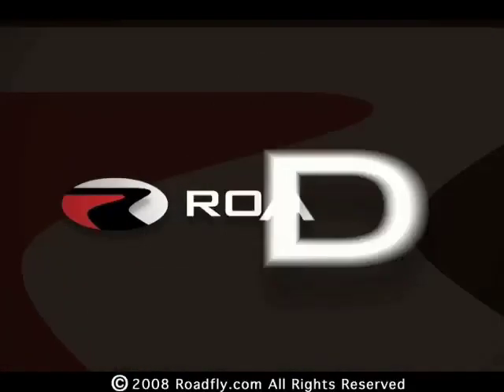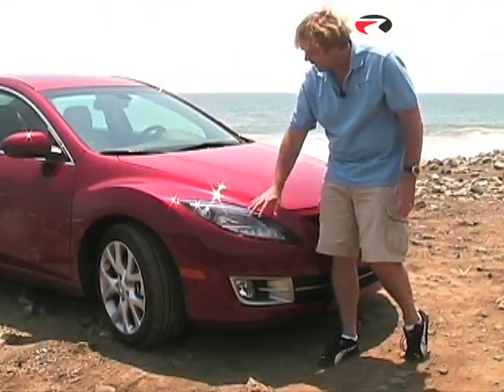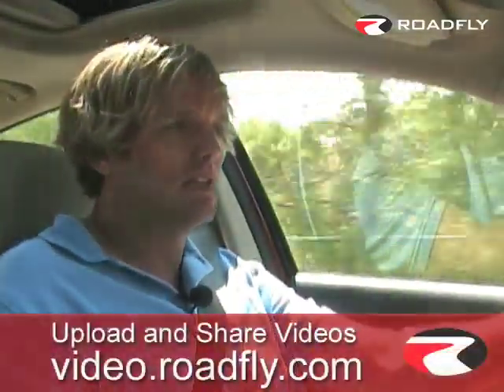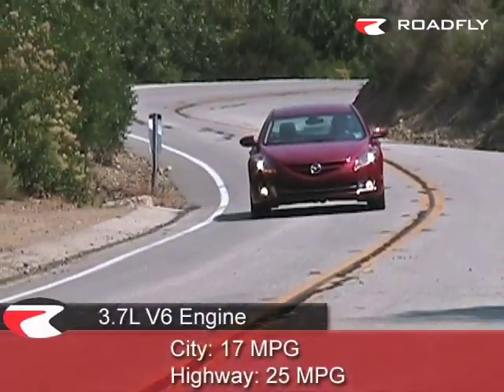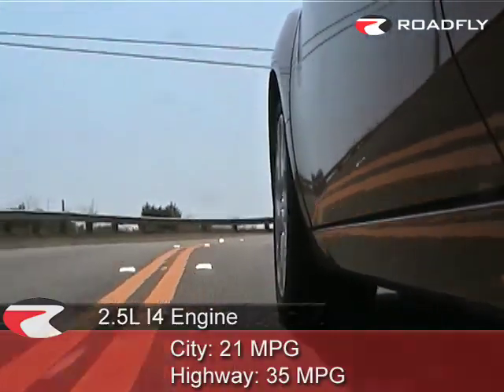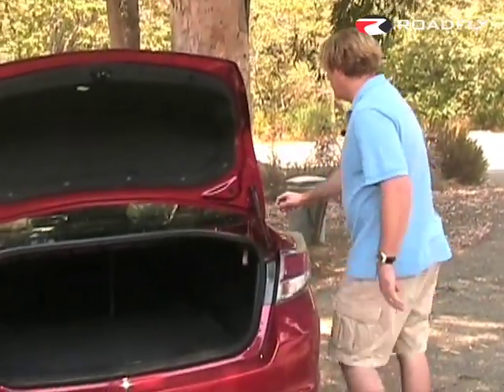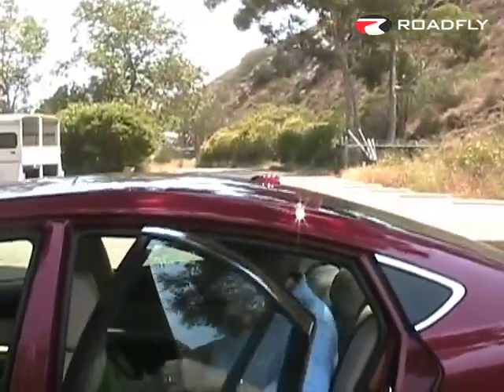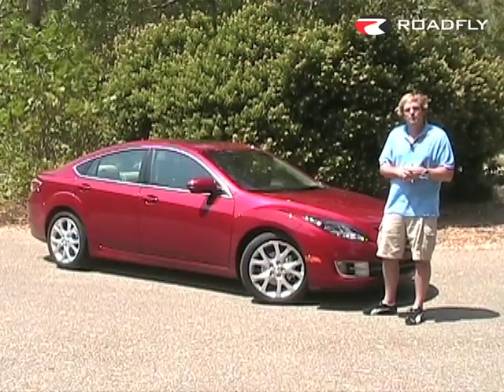Roadfly.com - 2009 Mazda 6 Review & Test Drive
Car review of the new 2009 Mazda6 sport sedan.